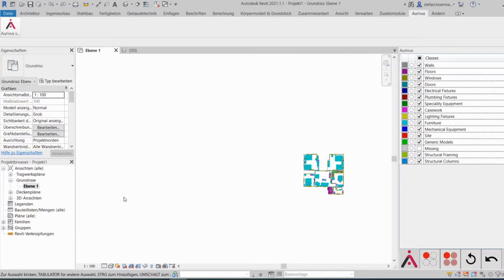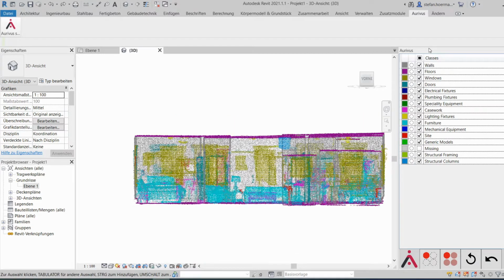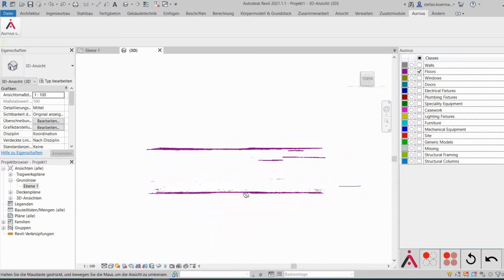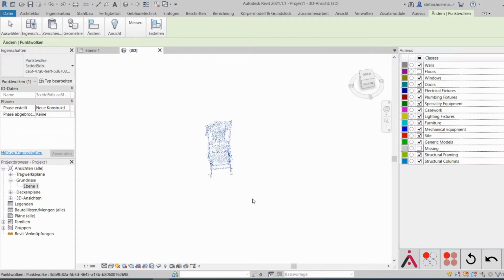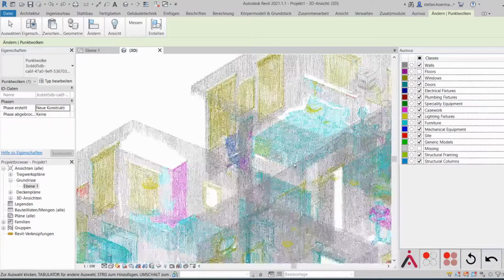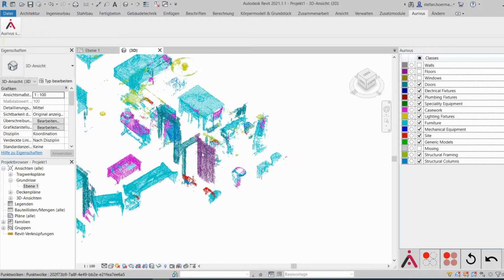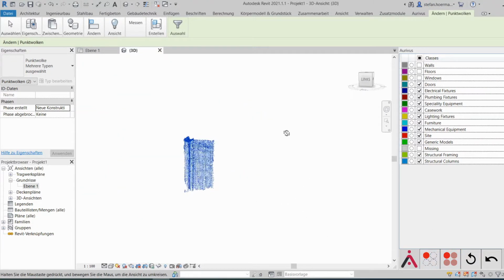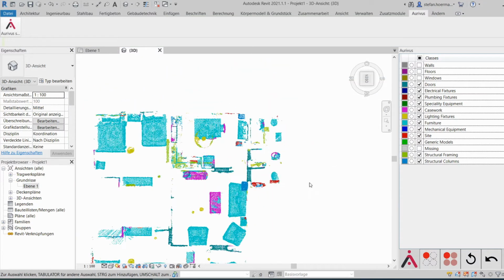aurivus AI for Autodesk Revit with Leica BLK2GO data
Our Scan-To-BIM AI processed data from the mobile laser scanner BLK2Go. The original raw point cloud from the BLK2Go is one single piece. Our neural network (AI) is trained to "understand" point clouds from building scans. The task for which we trained our AI is to divide the raw point cloud into single groups, e.g., single windows, and tag every group, e.g., as Window. This can be loaded into CAD software, e.g., Revit.